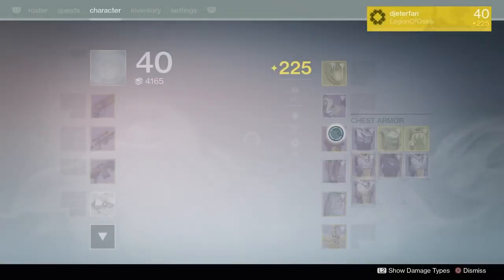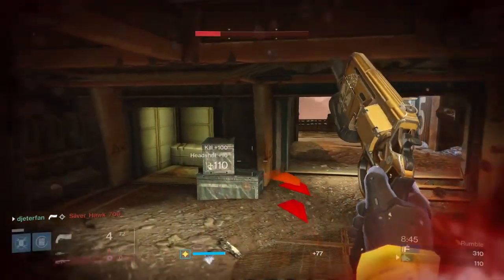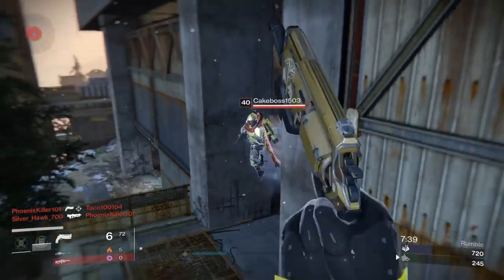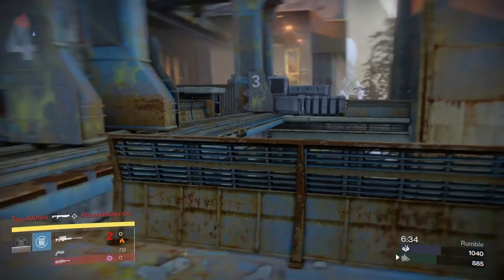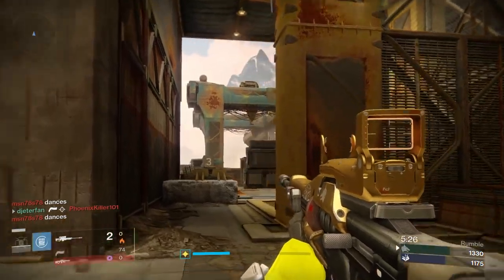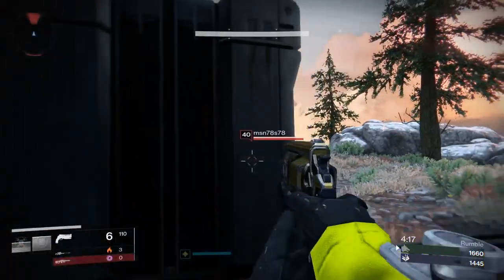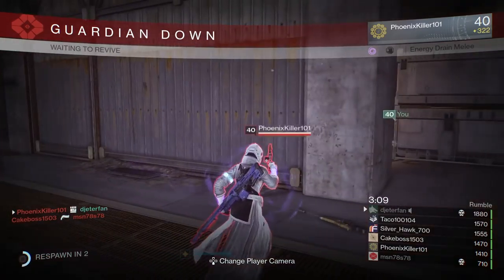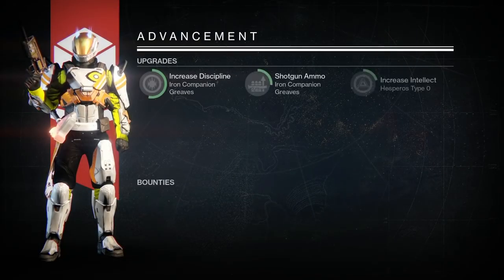Destiny IRON LORD / Lord Shaxx Challange (All Iron banner Weapons)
Do you think you have what it takes to become an iron lord, well strap on some iron gear and hop into rumble. Today I am becoming Lord Shoulder charge while I support some of my fellow Iron Lords by using their weapons